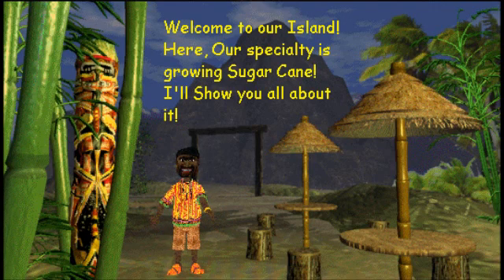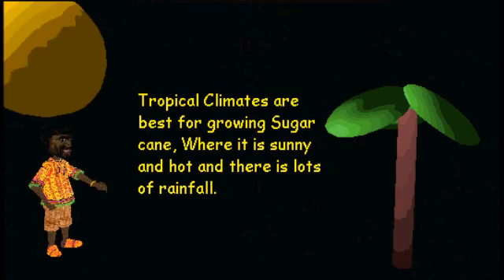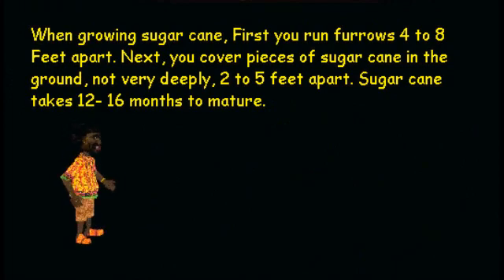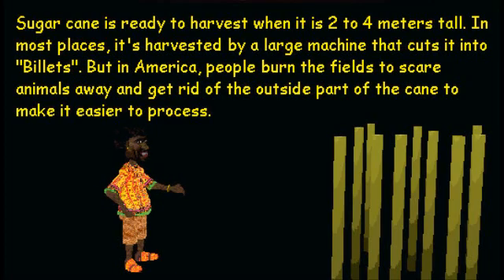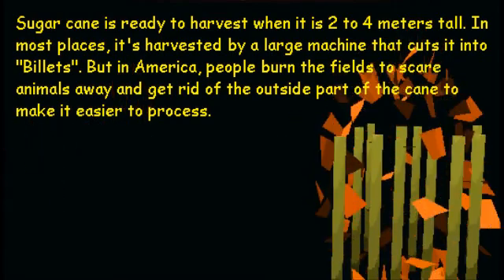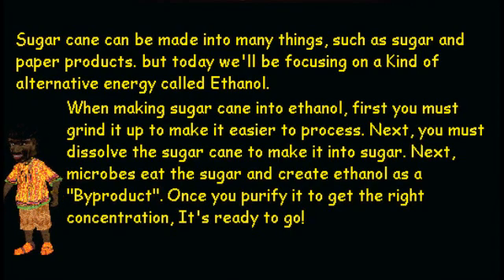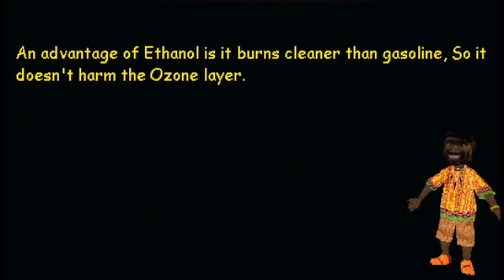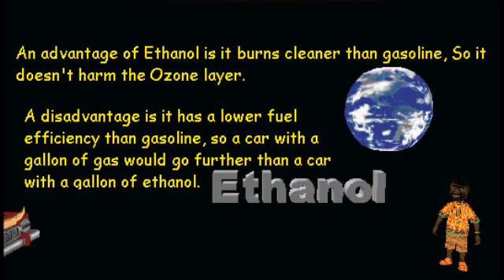Sugar Cane to Ethanol project in 3DMM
A project I made for 6th grade science class.